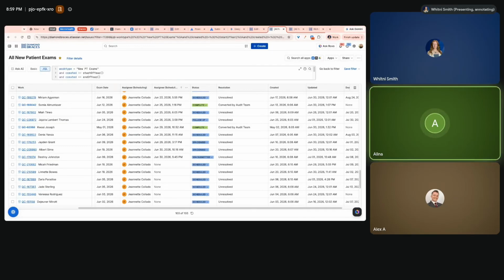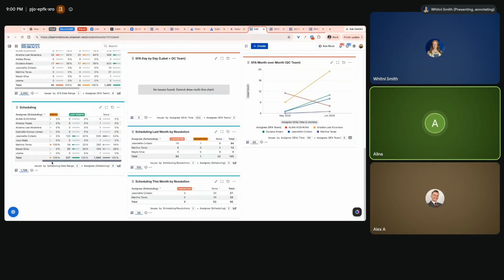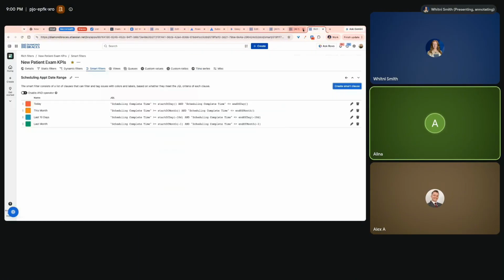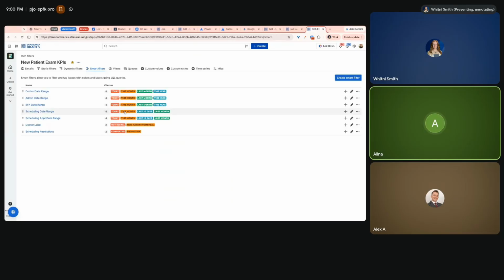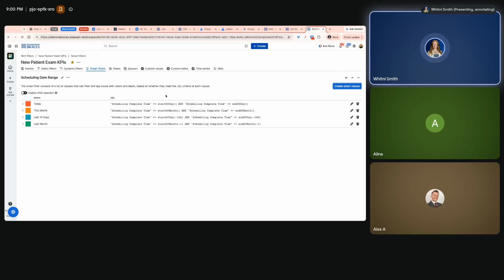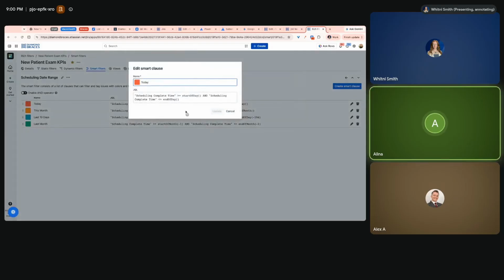Stop Hardcoding Dates in Jira JQL — Make Your Filters Dynamic Instead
Want to Build a Jira System and Never Rebuild It Again? Here's How We Do It

If you're manually updating dates in your Jira JQL filters every month you're doing it the hard way. In this video we show you exactly why hardcoded dates in JQL break your reports the moment the month changes and how to switch to dynamic date values so your filters always show the right data no matter when you open them — no manual updates needed.